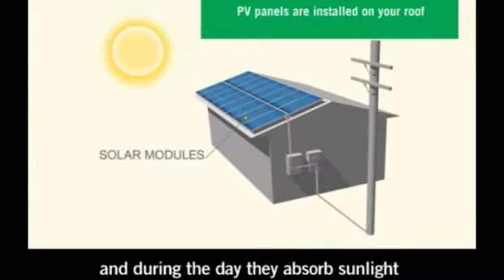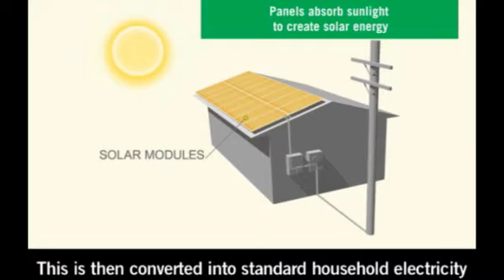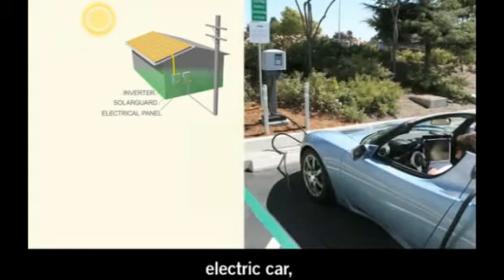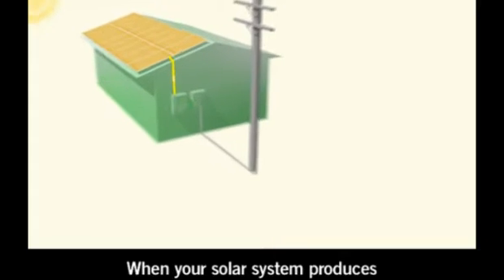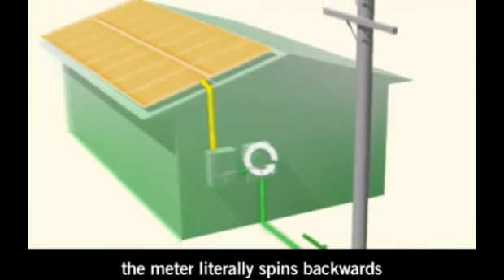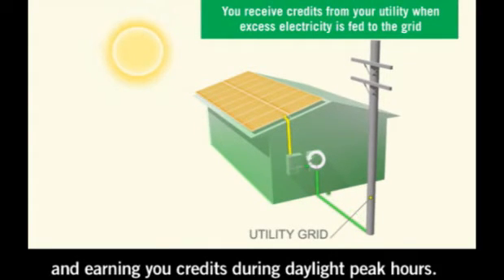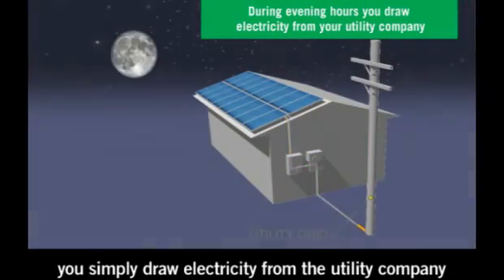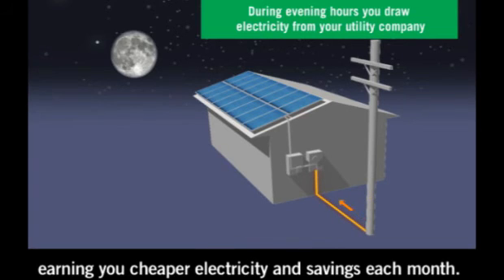How Does Solar Power Work & Solar Power - Greener Country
Video about solar power.